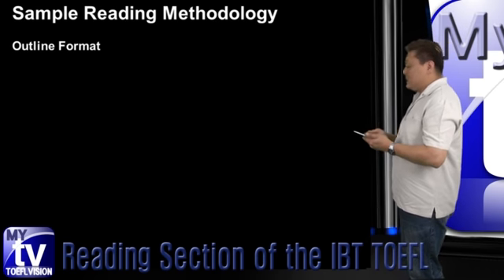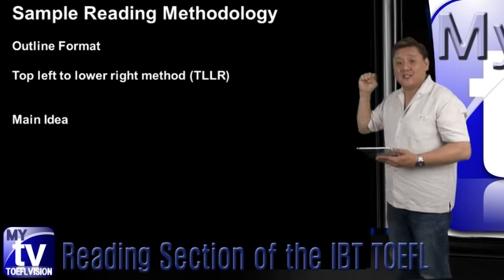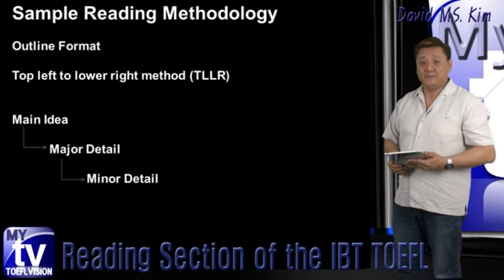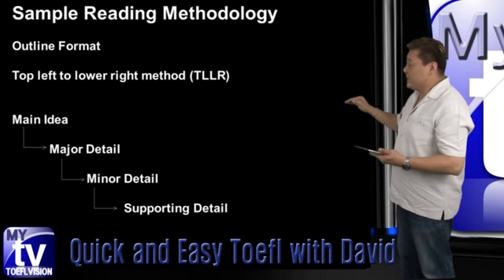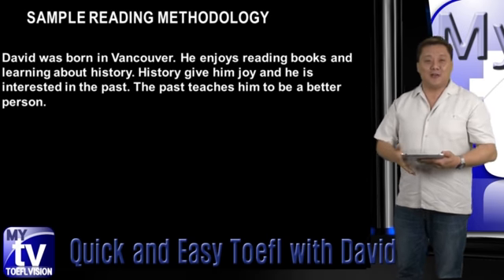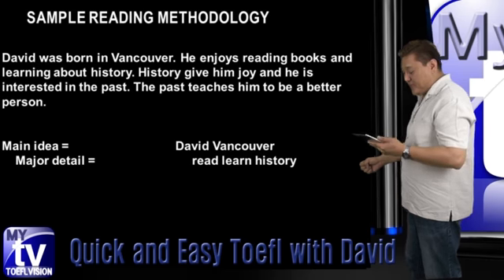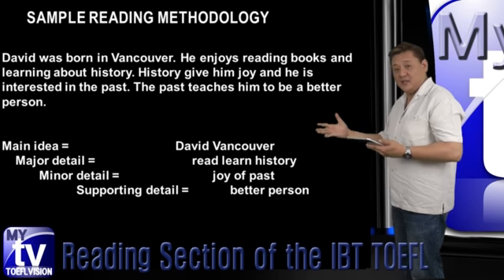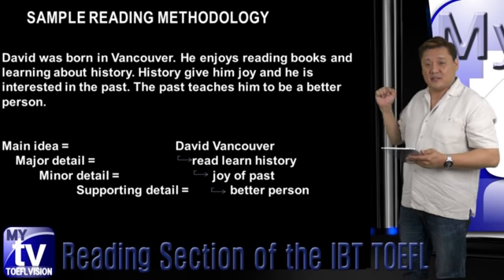IBT TOEFL Reading outlining